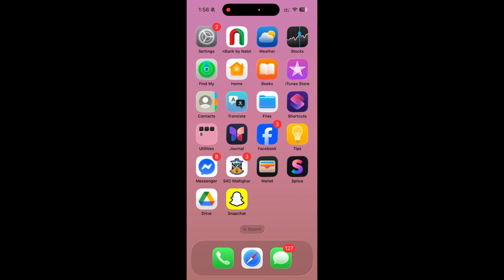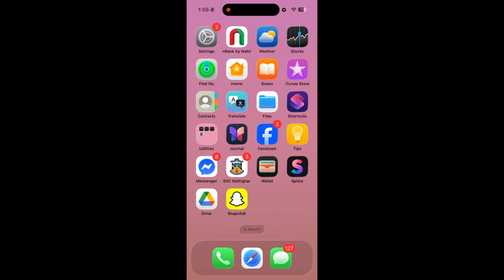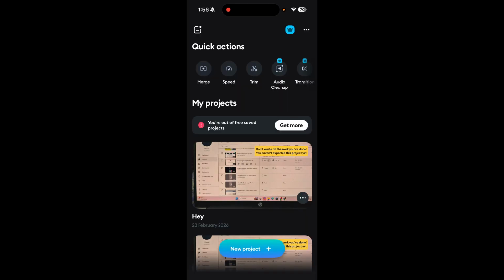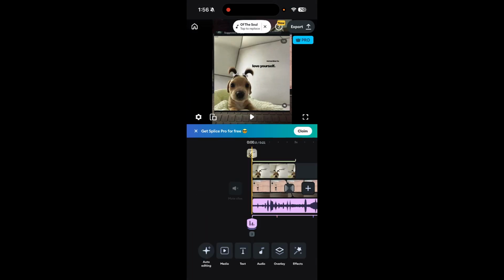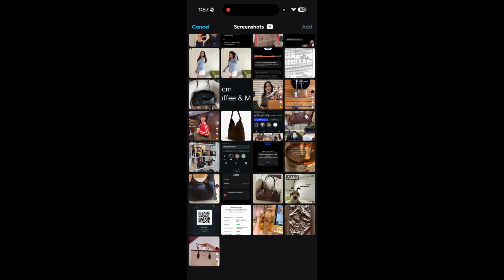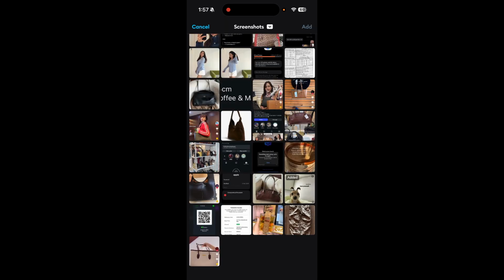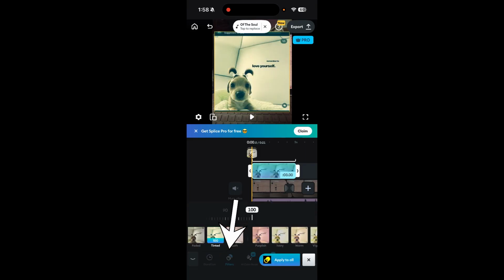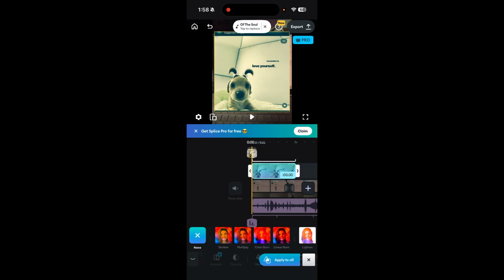How to Add Green Screen Effect in Splice 2026?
Want to remove backgrounds and place your subject anywhere? This video shows you how to add green screen (chroma key) effects in Splice for creative video editing.

From importing your green screen footage to using the chroma key tool and adjusting settings for a clean cut — I'll walk you through every step so your background removal looks professional.

By the end of this tutorial, you'll be using green screen effects like a pro in Splice.